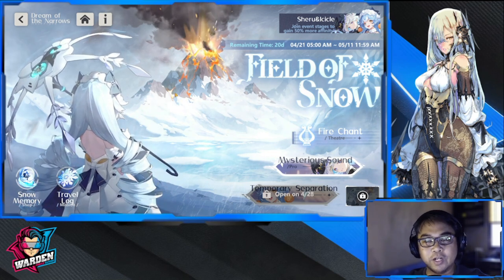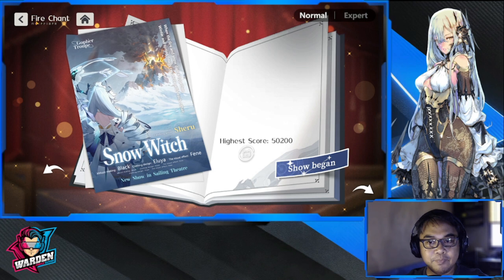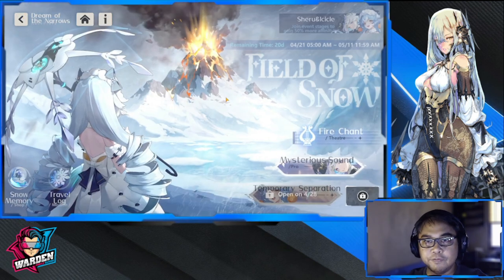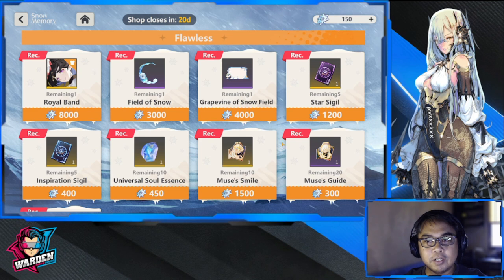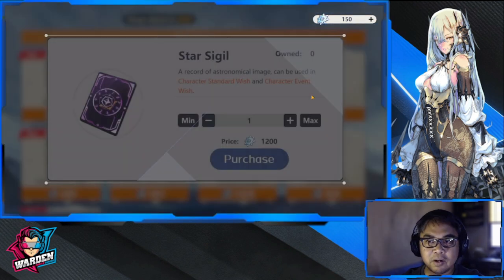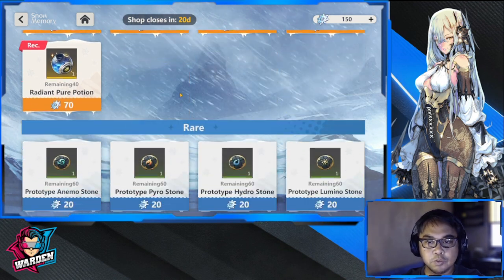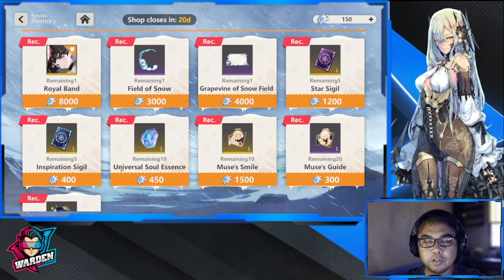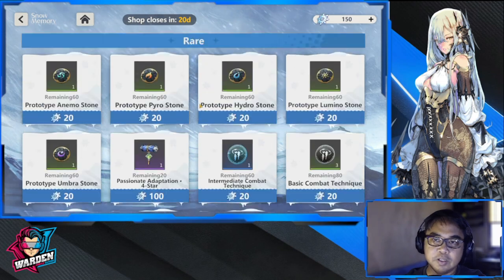[Higan: Eruthyll] Field of Snow Event! | Shop Priorities Discussed!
Episode 915: Field of Snow Event! | Shop Priorities Discussed!